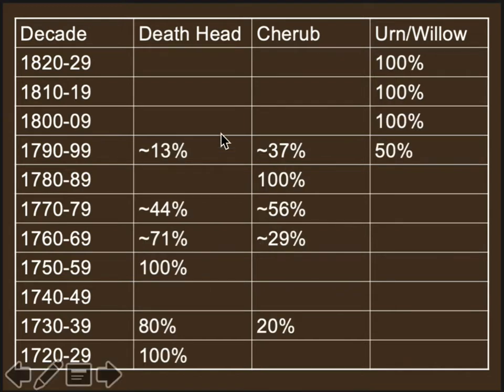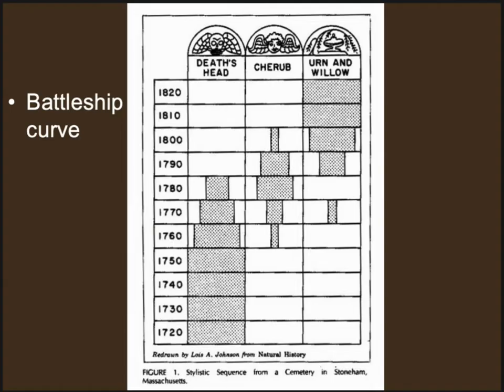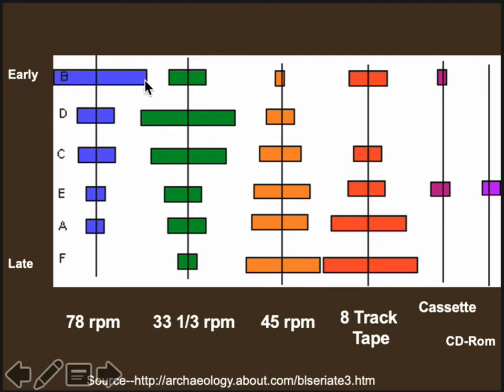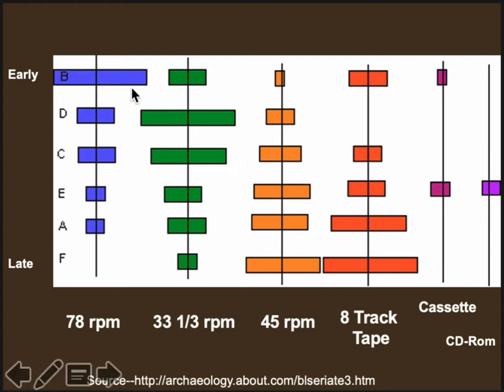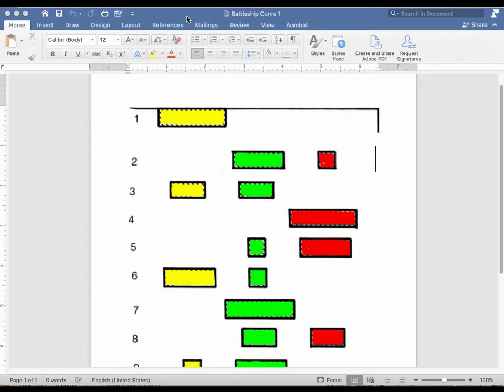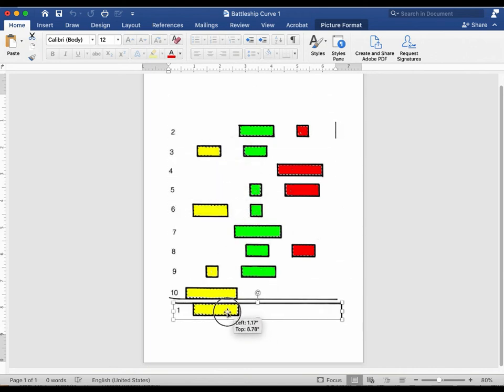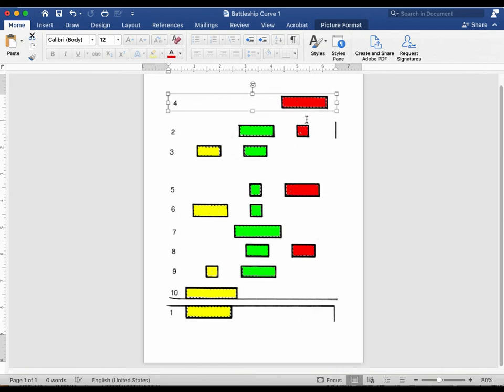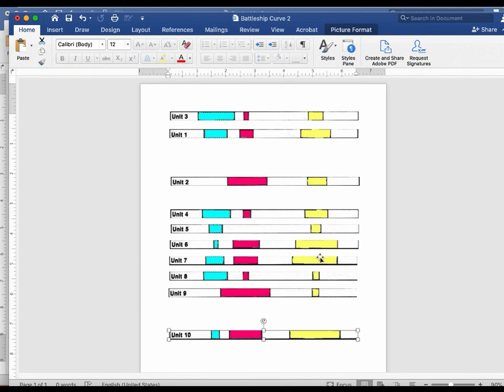F20 ANT 220 Week 2 part 1